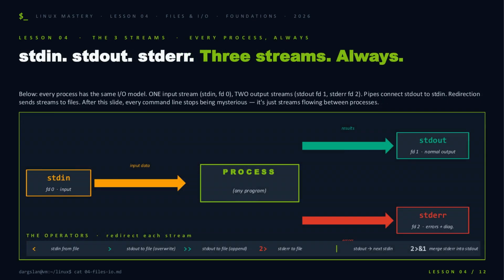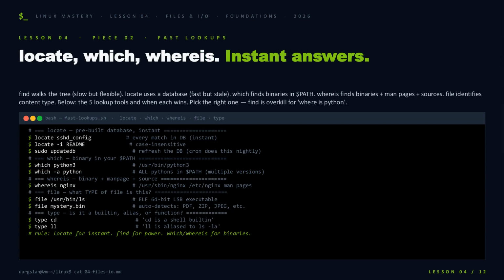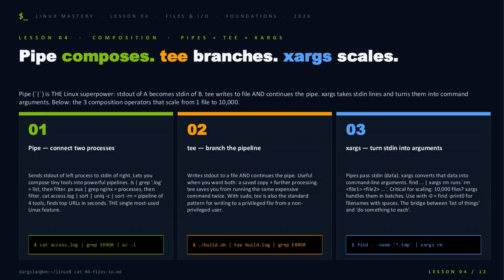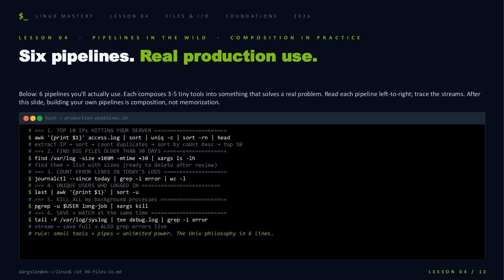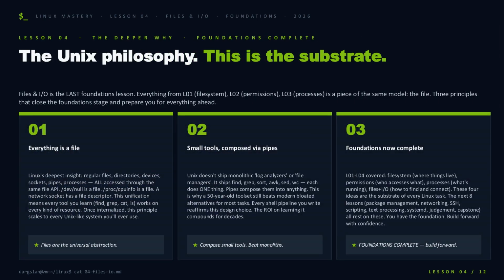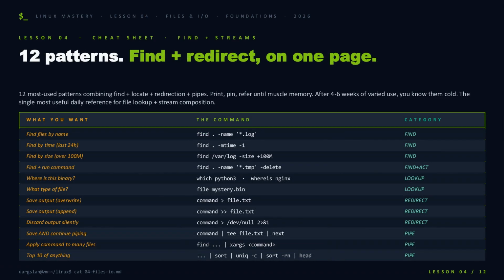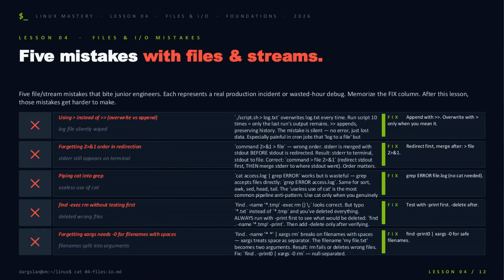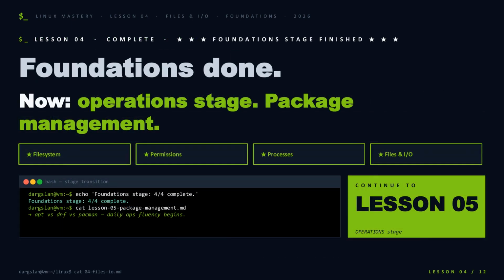Linux Mastery - Linux I/O Mastery — stdin, stdout, stderr, Pipes, Redirects #04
Pipes and redirects are what make Linux composable — small tools combined
into pipelines that solve real problems. This lesson masters the three
streams (stdin/stdout/stderr), every redirect operator, the pipe |, and
tee for branching output.

🎯 In this lesson:
✓ stdin (0), stdout (1), stderr (2) — the three streams
✓ Redirects
✓ The pipe | and process substitution ()
✓ tee — write to file AND stdout
✓ /dev/null, /dev/zero, /dev/urandom
✓ xargs — turning stdin into arguments
✓ Real-world pipelines (the senior engineer's daily glue)

⏱  Chapters:
00:00 — The three streams
01:00 — and  (overwrite vs append)
01:30 — 2 and 2&1 (stderr handling)
02:00 — The pipe |
03:00 — tee + process substitution
03:30 — /dev/null, /dev/zero
04:00 — xargs essentials
05:30 — Pipeline patterns

◀ Previous: L03 — Processes
▶ Next: L05 — Packages